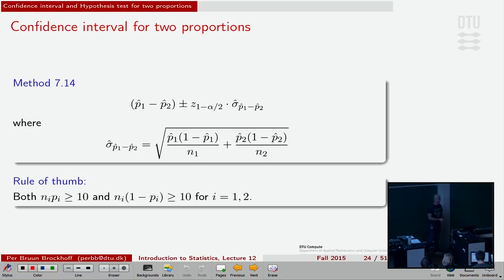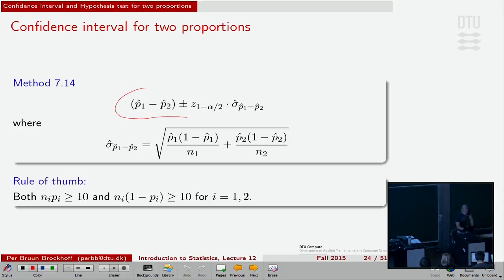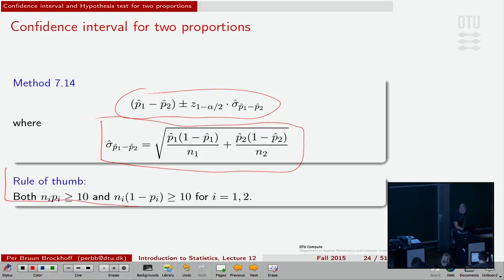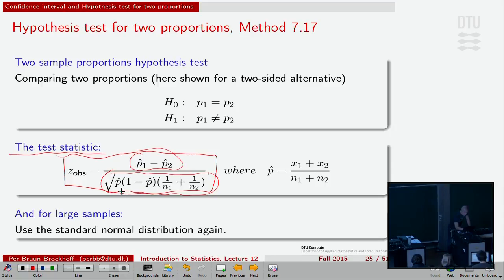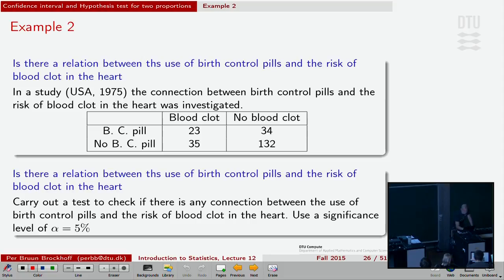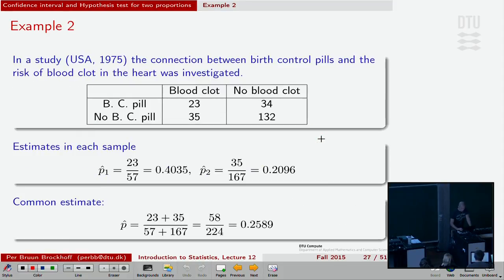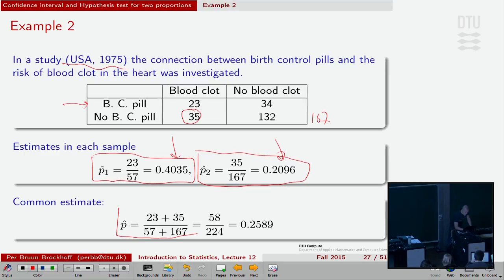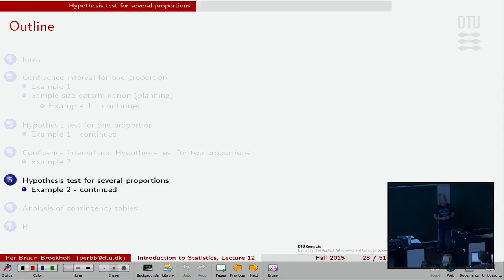Lec 12E: Hypothesis Test and CI for Two Proportions